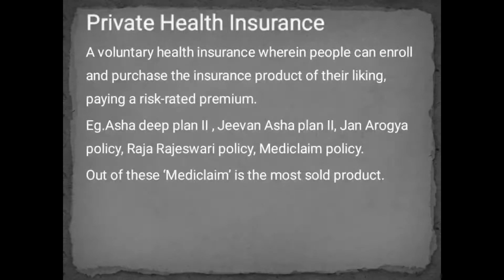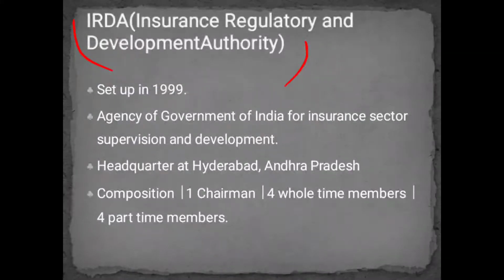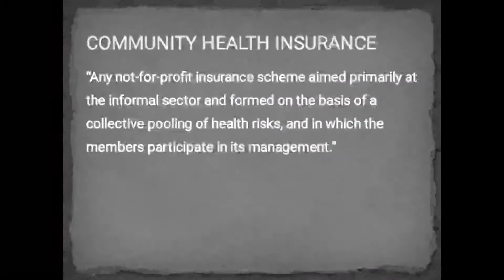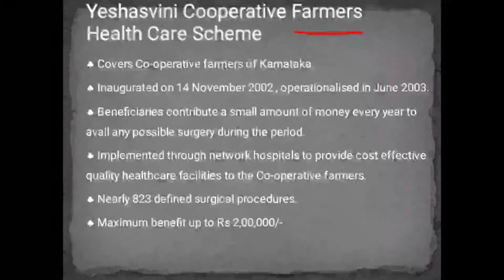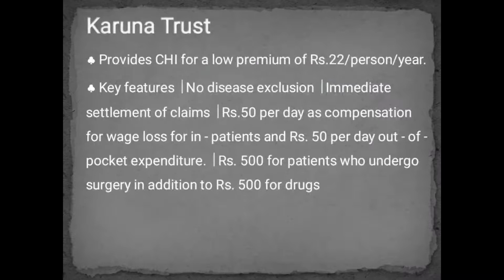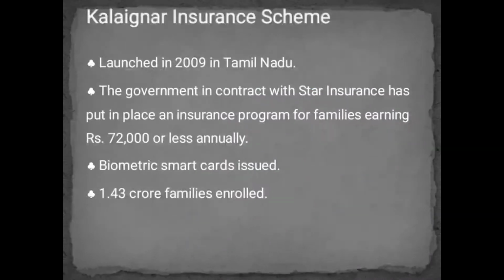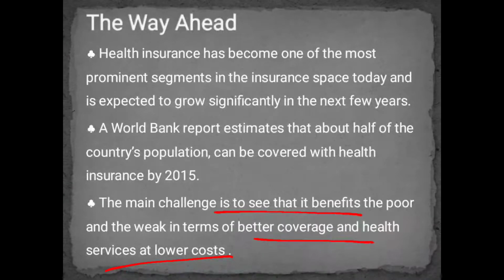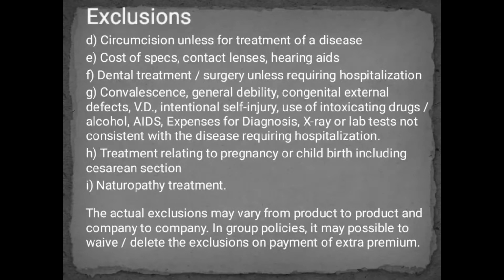types of health insurance